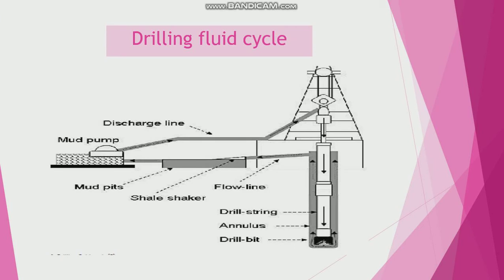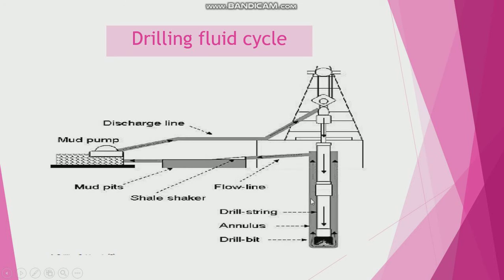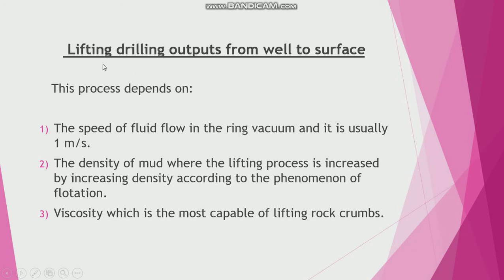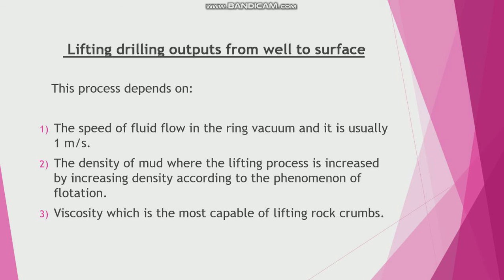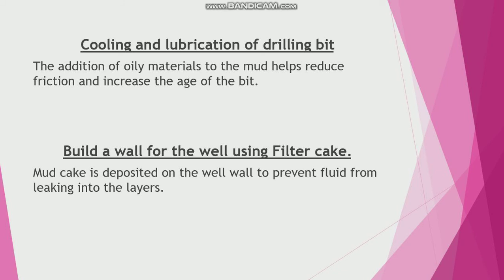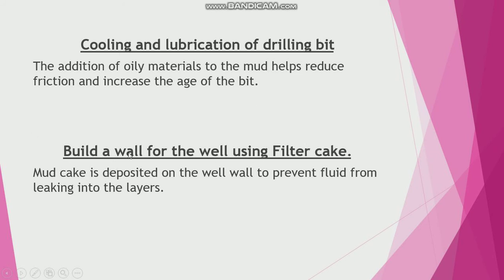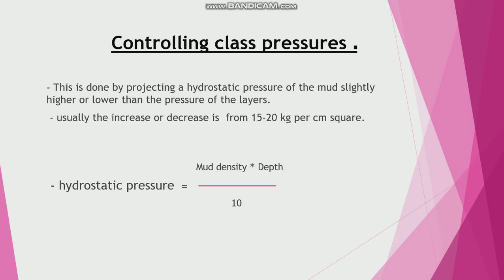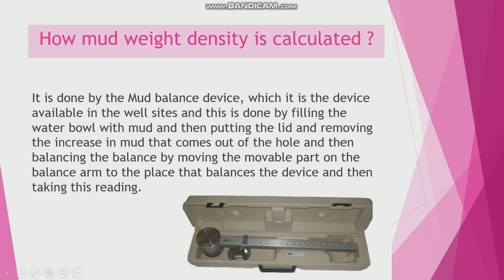the importance of using drilling fluids (mud) in the operations of drilling a well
this vedio is important for people who are working on drilling rigs
drilling operations
drilling companies
drilling jobs
drilling systems
oil and gas field
petroleum sector
assistant mechanic
شركات البترول
قطاع البترول
مجال اويل اند جاز
شركات حفر آبار البترول